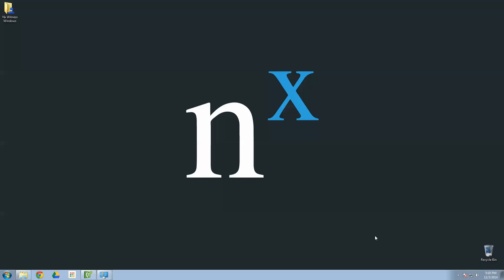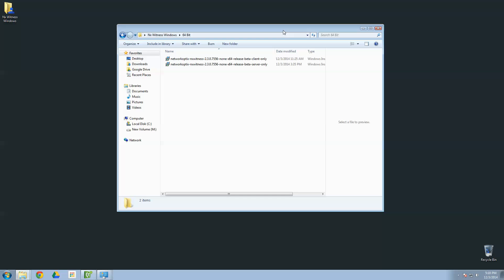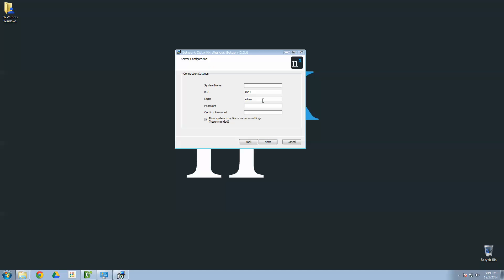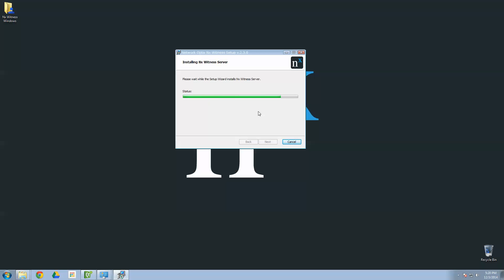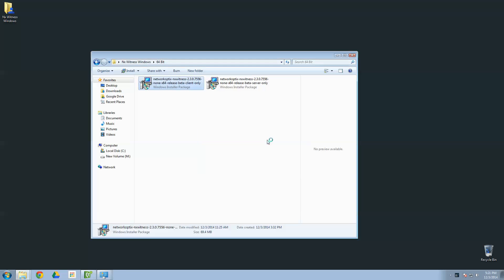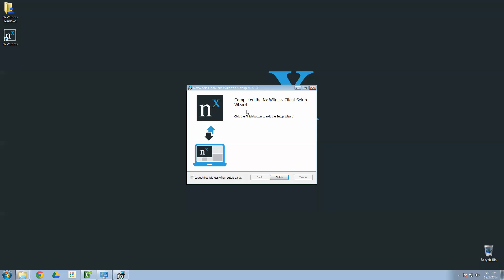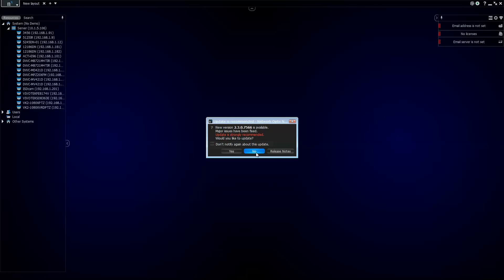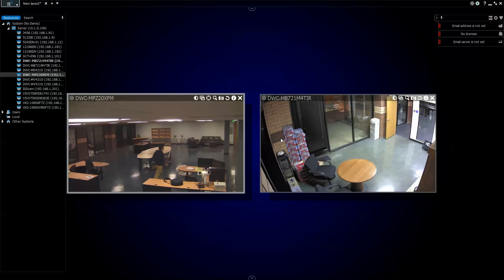Nx Witness - Installation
A simple step-by-step guide to installing Nx Witness server and client on a Windows computer.